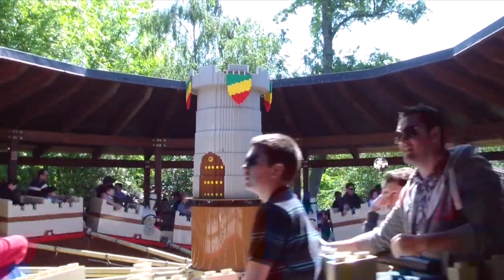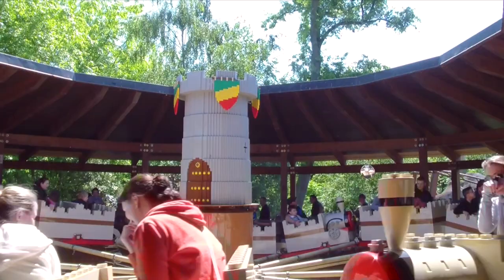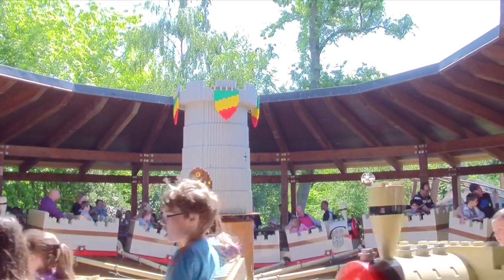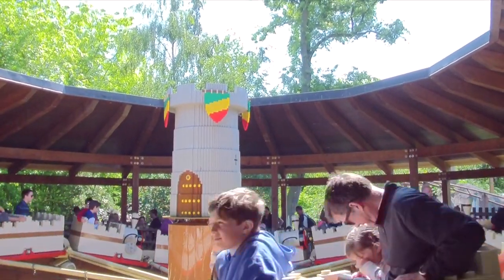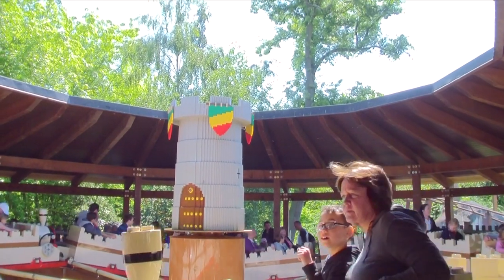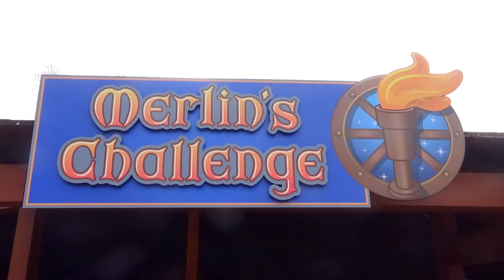Merlin's Challenge Review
Dino Dipper, Knight’s Quest, Merlin’s Challenge, whatever you call it in 15 years this ride has seen more themes than many rides see in their entire life! However, this latest theme was not expected at all, but it has honestly done more than you think. Lets have a slight closer look while I say why Merlin’s Challenge is better than the themes that came before it!

CREDITS

CONTENT OWNERSHIP

All visual content is owned by Powers Towers Productions unless specified at the end of the video or in the description.

All audio content is owned by the theme parks unless specified at the end of the video or in the description.

USE OF MY CONTENT